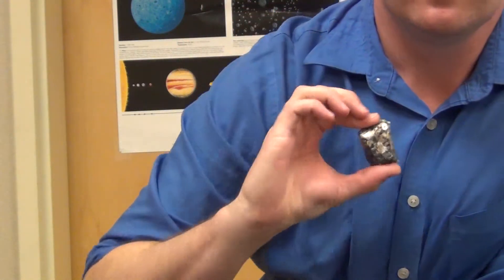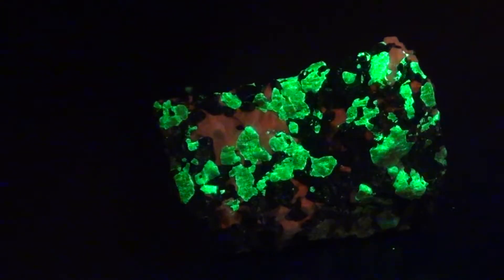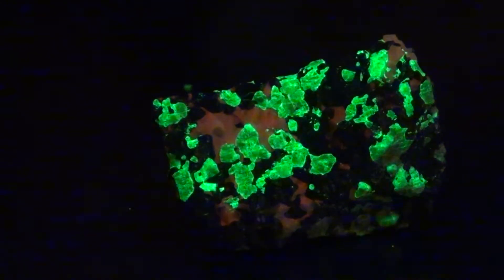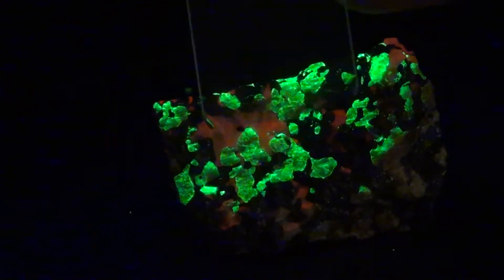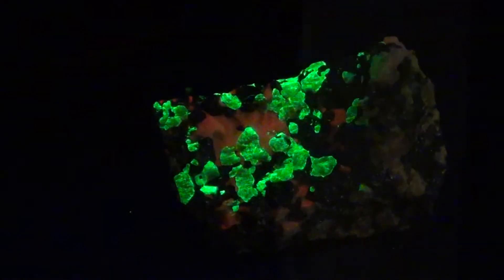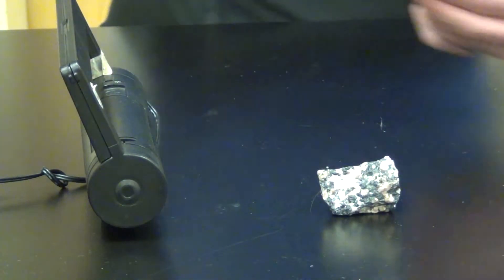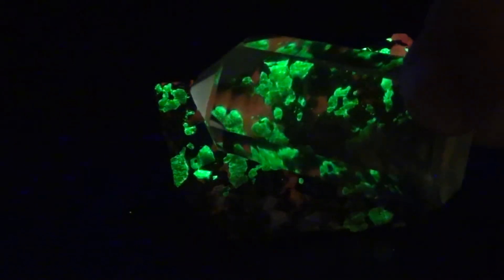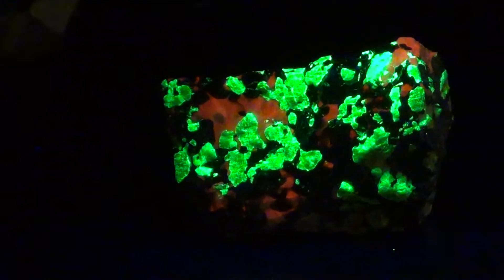Demonstrations with Willemite - UV Light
Willemite is my favorite fluorescent rock.  In this video, I use willemite to demonstrate that there are different colors of ultraviolet light, and that quartz is transparent to UV.